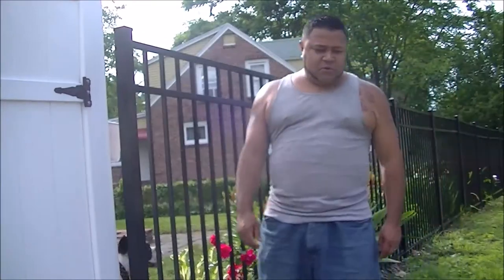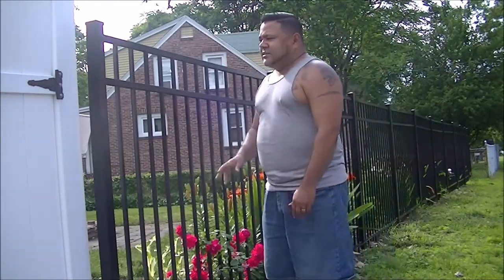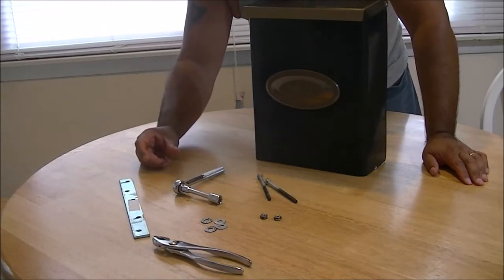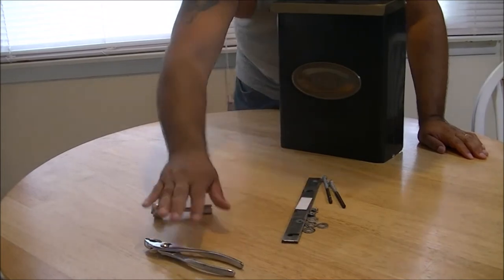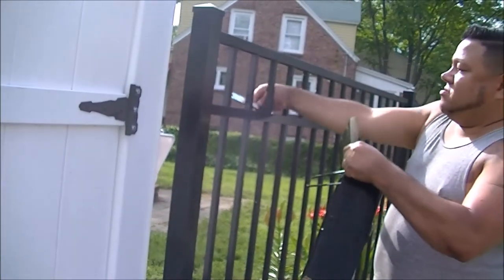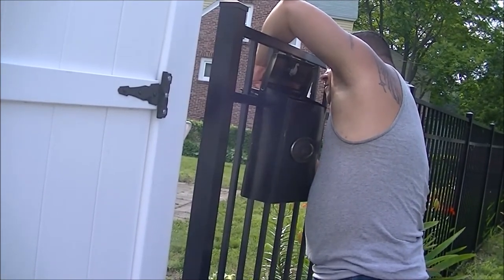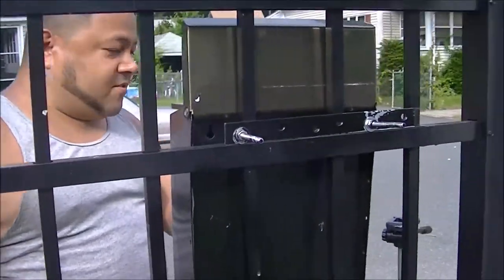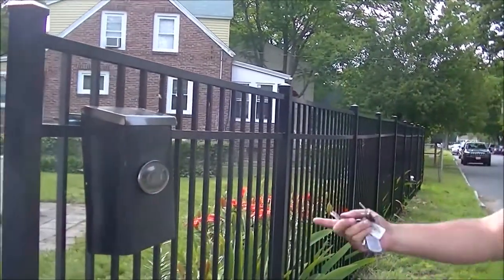HOW TO put up a regular mail box on a steel fence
Showing how to put up a regular mail box on a steel fence.  This is a lot cheaper than putting a mail box with a post.